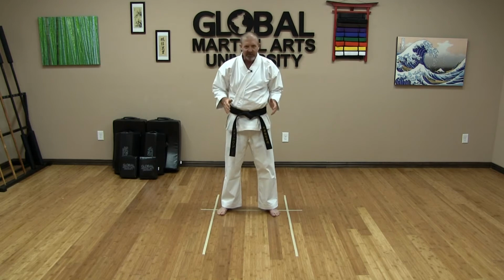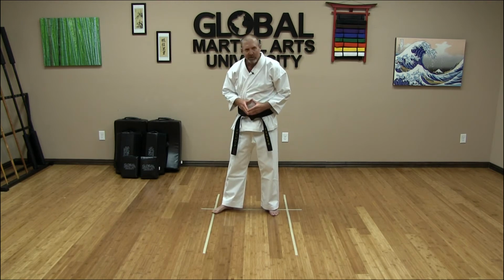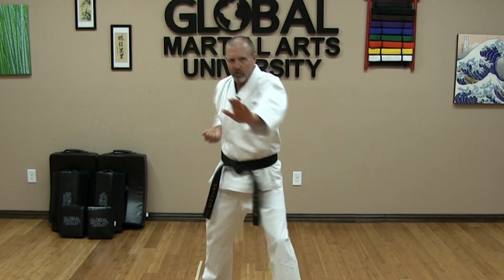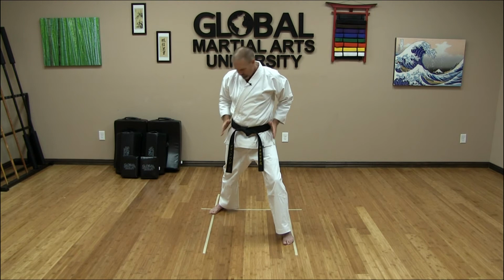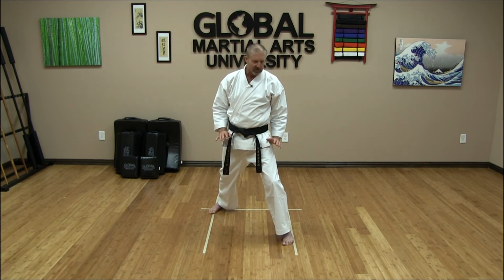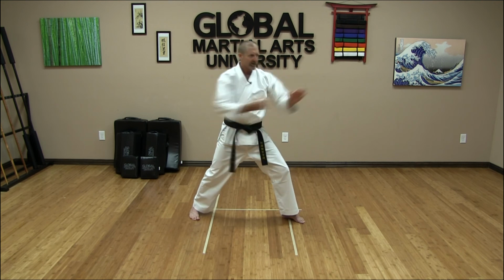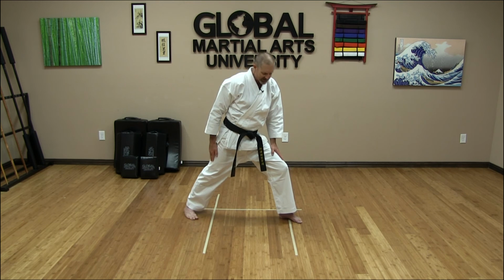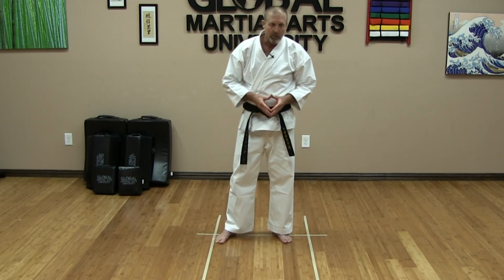Shotokan Karate Front Stance - Zenkutsu Dachi Demonstration and Breakdown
Sensei Jon Hodge, master instructor of the GMAU Shotokan Karate Program demonstrates and does a breakdown of zenkutsu dachi (front stance).